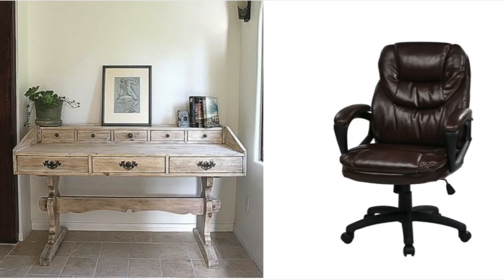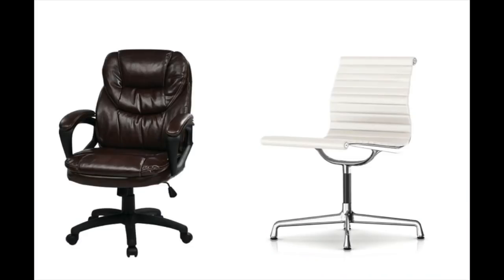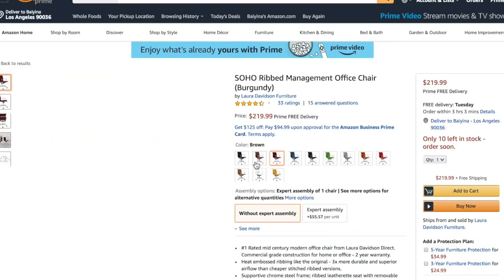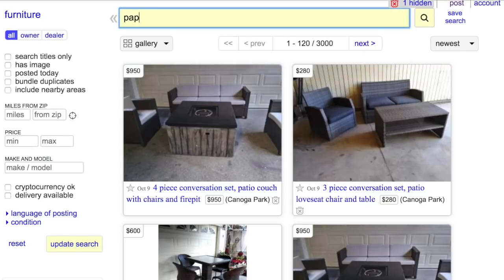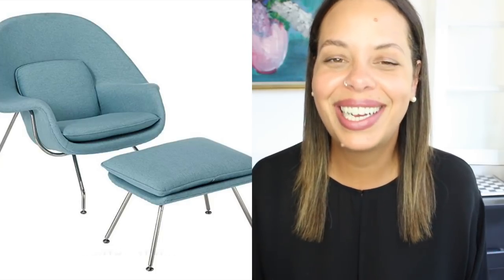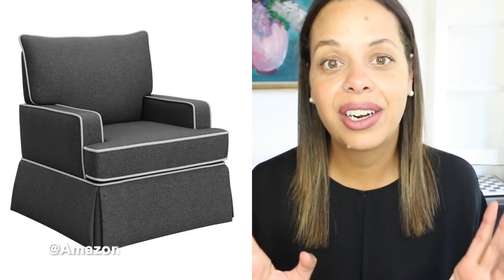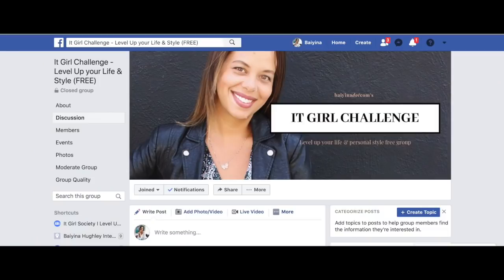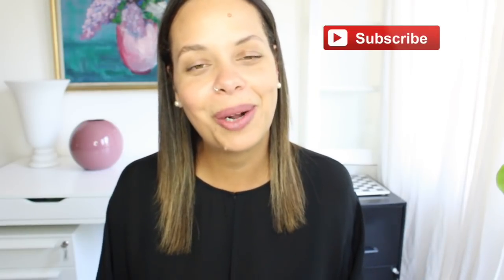3 Chairs You Should NEVER Buy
My top 3 chairs you should NEVER buy if you're interested in busting out of cookie-cutter style and investing in some pieces with general design appeal & good resale value.

🌸[VIDEO] How to Create Stylish Outfits I Fashion Inspired by Interior Design

🌸[VIDEO] How to Know When to Level Up Your Life, Image & Personal Style

🌸[VIDEO] Shop Budget Friendly Furniture & Decor

👉🏽Furniture options I sourced for you!

Eames Management desk chair: replica/ knock-off

About me:
Hello, I’m Baiyina (pronounced Bye-ee-na).  I'm an interior designer &  online style coach based in Los Angeles and I believe that every woman has the power to recreate herself into the woman she’s always wanted to be.  I work with professional women ready to reinvent themselves from the inside out through mindset, personal style, image and interior design.

🔥Join our Free Facebook group (must have a profile picture to be accepted into the group):

xo,

Baiyina